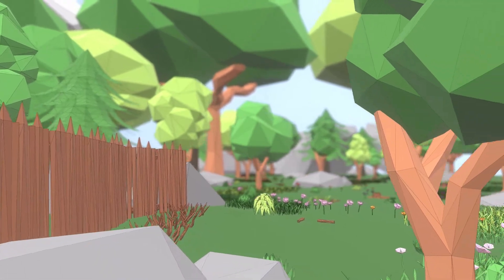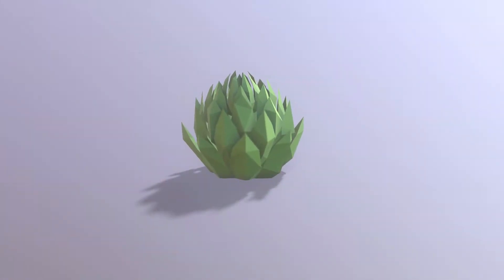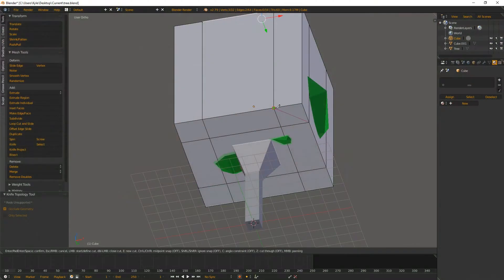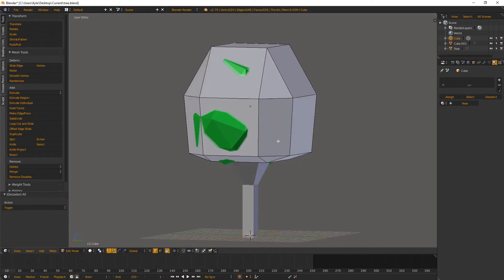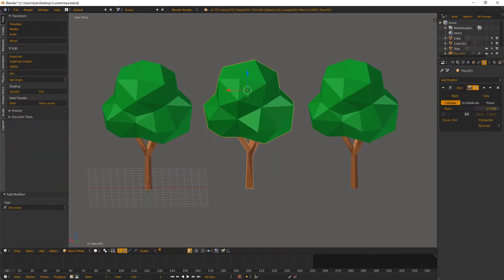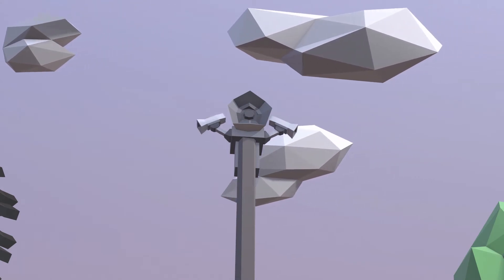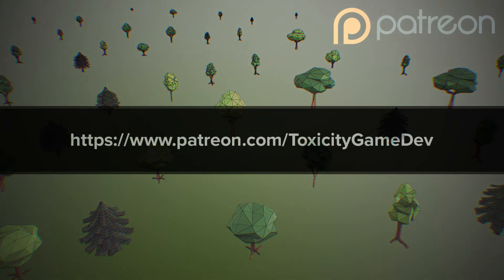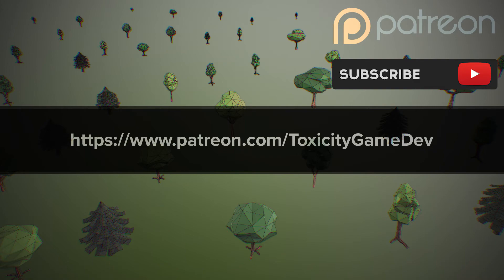Learn Game Asset Creation | Fundamentals / Design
A course to teach the very fundamentals of game asset design using blender.

In your quest to become an Indie Game developer, Game level / Asset creation is a complex beast to tame. In this series we will be doing everything manually so that we have a firm grasp on the most rudimentary level of game asset creation. Understanding the fundamentals will only help you more so when doing more complex and higher detailed assets for game creation. Much of this can be done automatically in modern game engines, but in some cases, automation may either not work, or not work as well as we want it too. So knowing how to do everything manually will make us stronger as asset / level creators in the Indie game dev world.

In this series we learn the beginner fundamentals of Modeling, Texturing, Lightmapping, Creating Collision, Creating LODs, Animation and Importing everything into UE4.